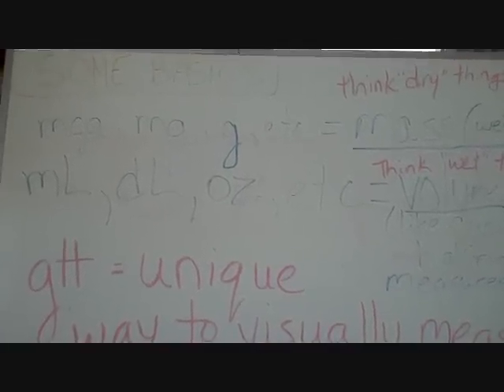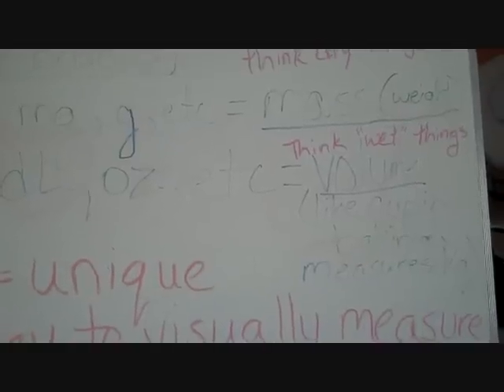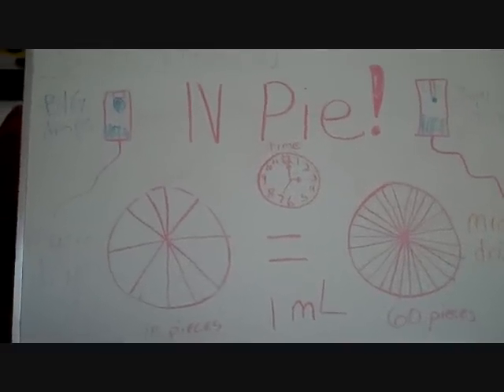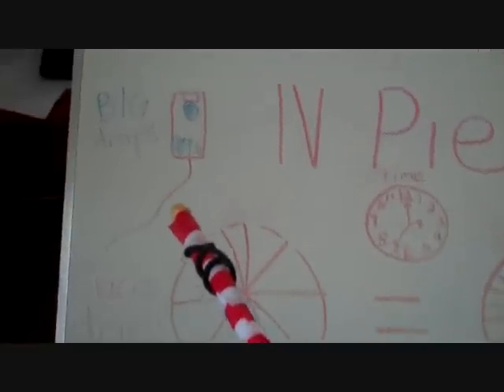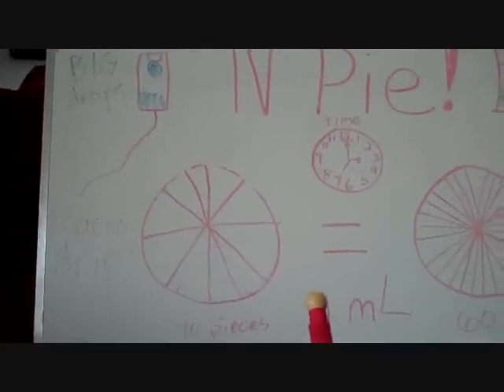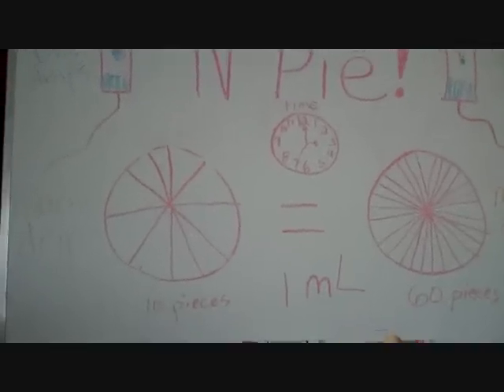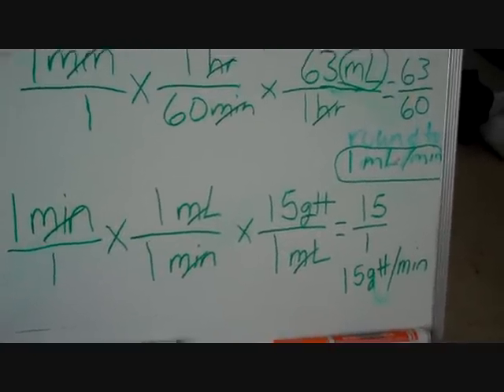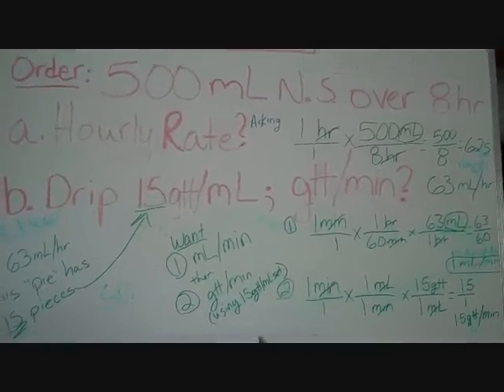GRCC AD155 Drug and IV Calculations Made Simple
This is some introductory math for calculating concentrations for IV med orders and for determining drip rates. There is content that explains some introductory concepts before jumping into the math because I felt like some students were a little overwhelmed by so much info in such a short time and it really helps you understand why you are plugging the numbers in where they go. Please comment if there are any specific problems you would like to see in a future video or a concept explained.